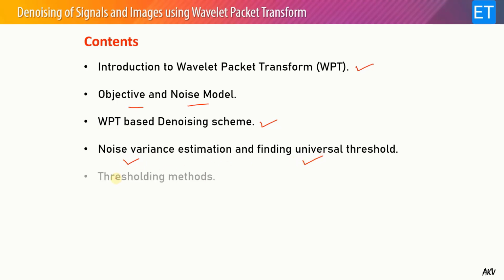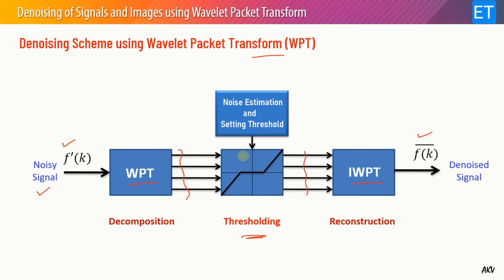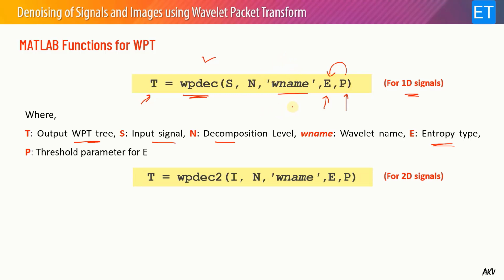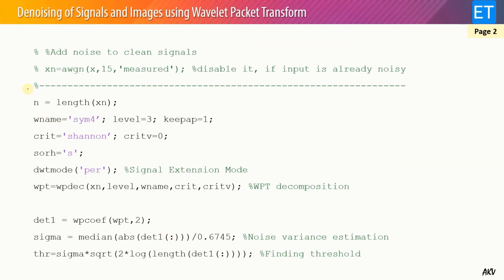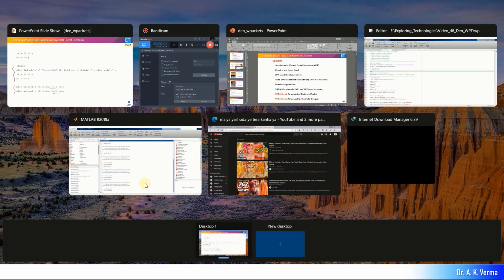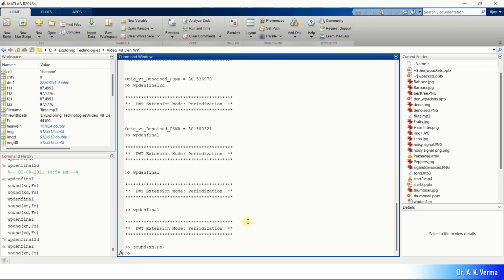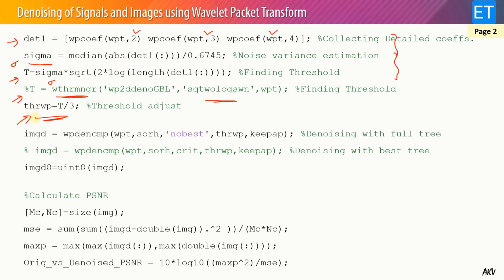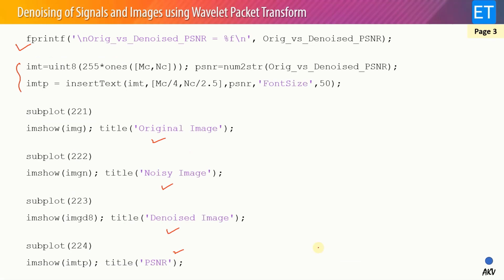Denoising of Signals and Images using Wavelet Packet Transform (With code)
Hello Viewers, in this video, denoising of signals and images using Wavelet Packet Transform (WPT) is explained.
This tutorial explains the basic theoretical background of WPT based denoising scheme, noise variance estimation and universal threshold calculation. The denoising is implemented in MATLAB to do experiments with different noisy 1D and 2D signals. The concept of full tree and best tree based decomposition is also included.

This video includes following contents:
* Introduction to Wavelet Packet Transform (WPT).
* Objective and Noise Model.
* WPT based Denoising scheme.
* Noise variance estimation and finding universal threshold.
* Thresholding methods.
* MATLAB functions for WPT and WPT based denoising.
* MATLAB code for denoising 1D signals (Audio).
* MATLAB code for denoising 2D signals (Images).